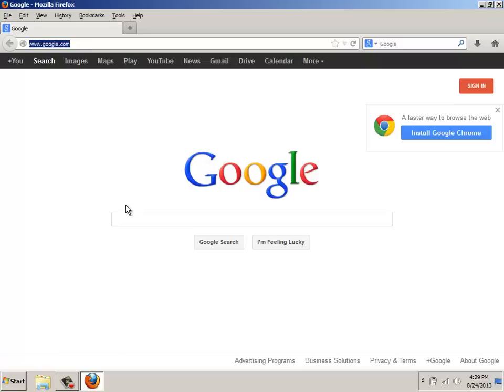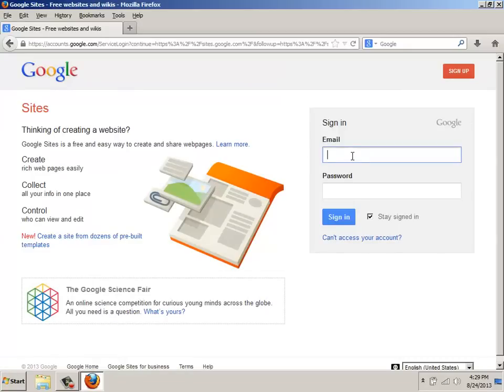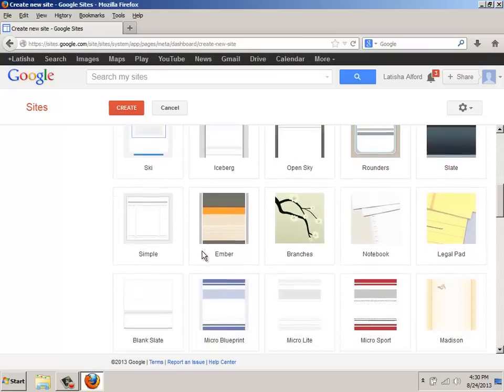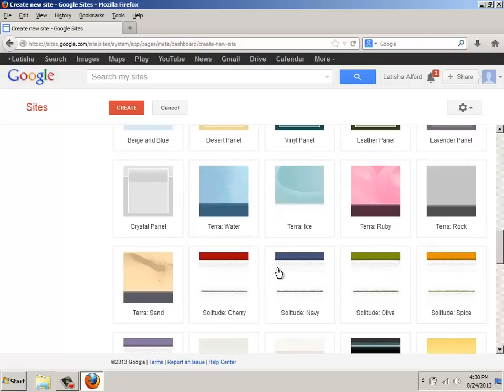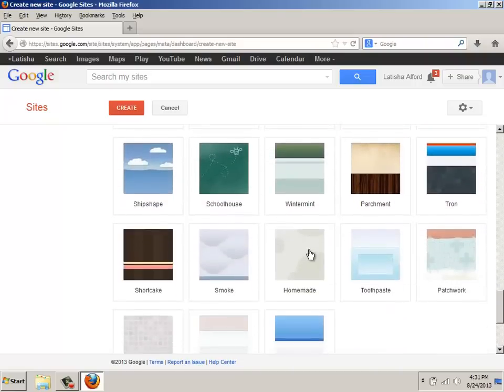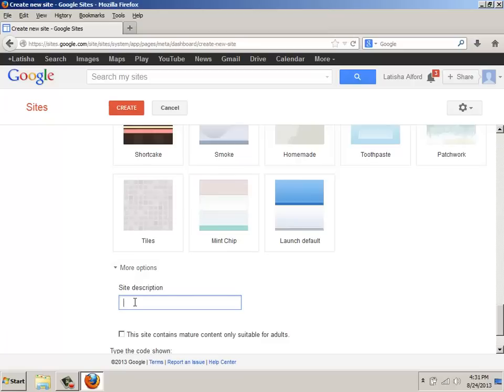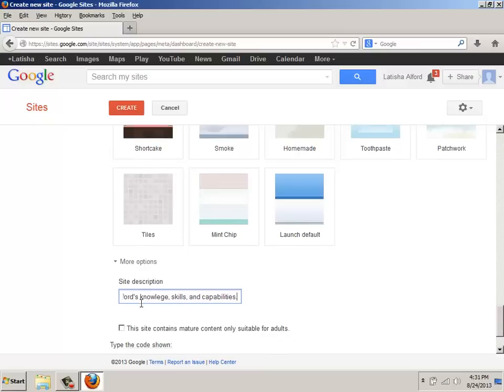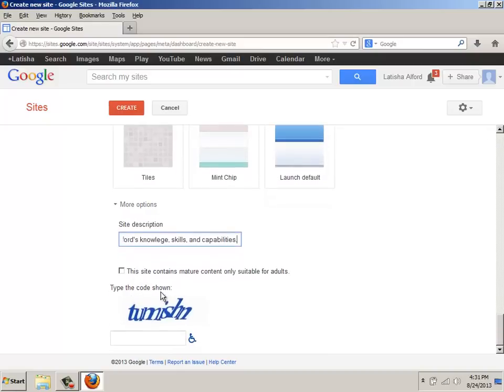How to Create a Free Professional ePortfolio Using Google Sites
to explore e-portfolio tools.